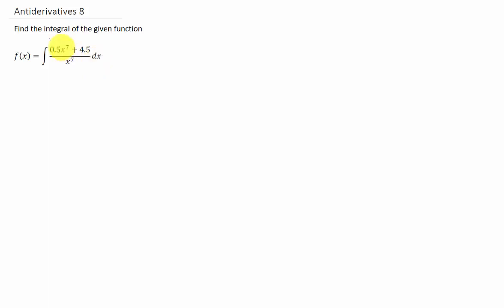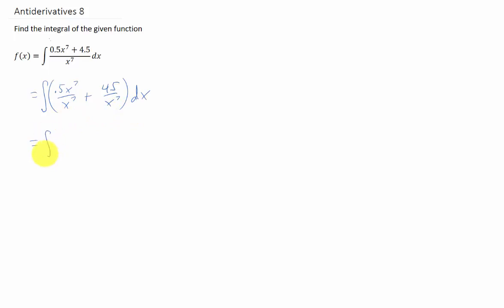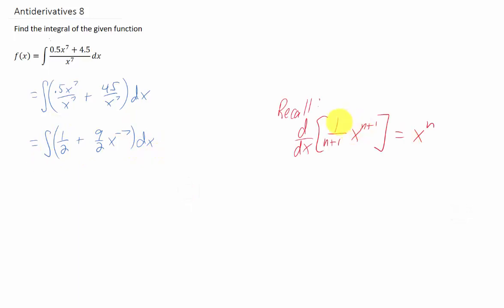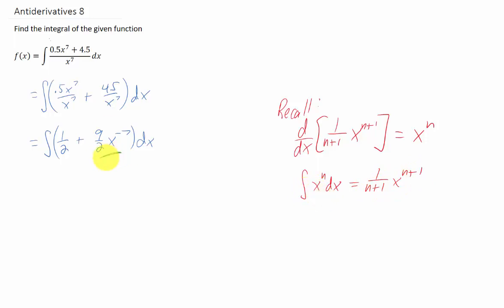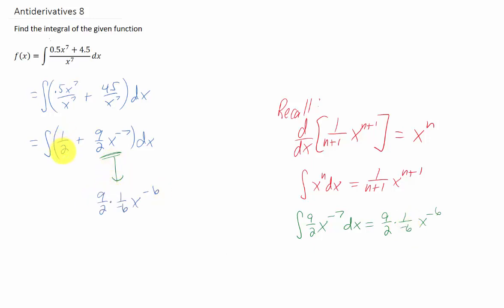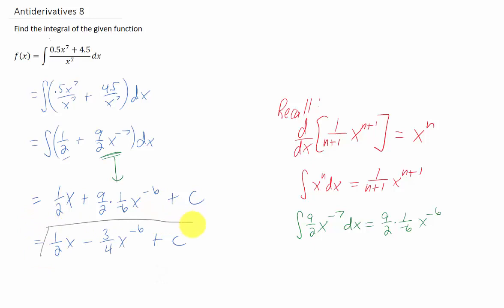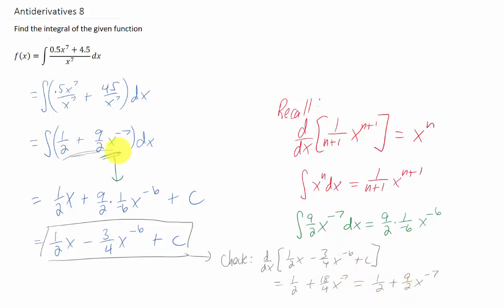Evaluate the integral int ( (.5x^7+4.5)/x^7 ) dx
This time we're using some slick integral notation, so we're upgrading our Calculus skills here. Again, a bit of algebra in the first step is the key. It's as if you spent all of those years in algebra class for a reason!